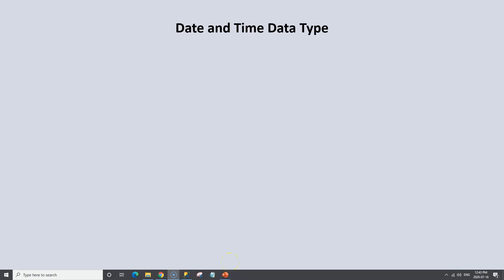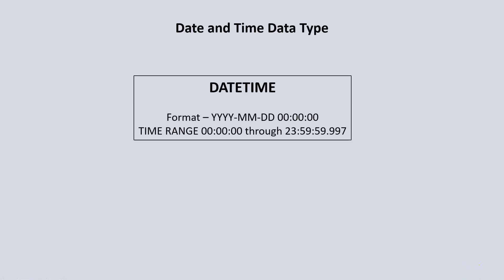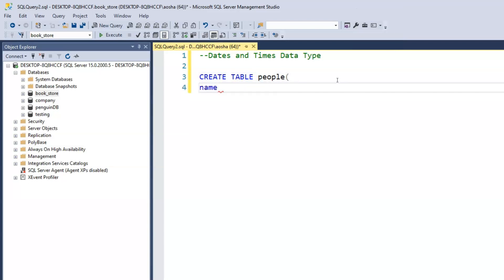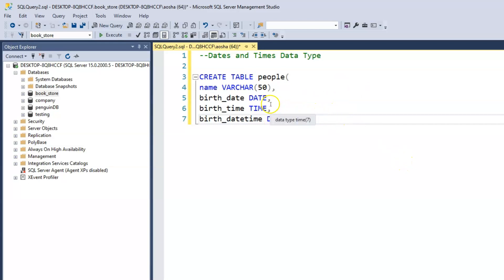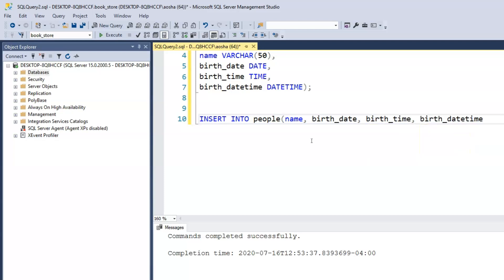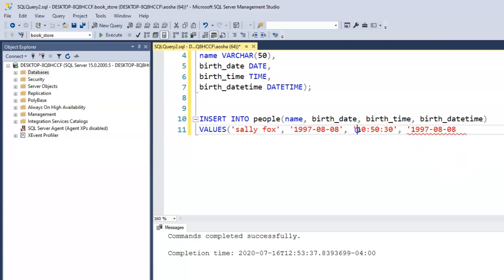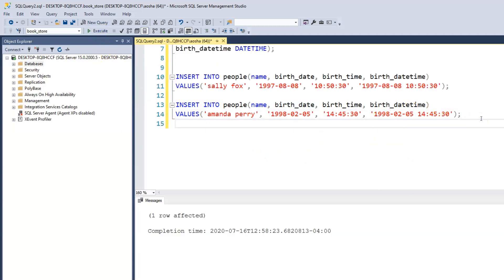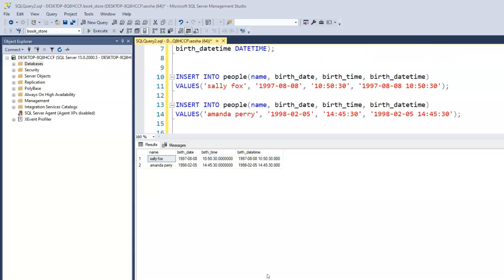52. How to Use Date Data Type in SQL Server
SQL Date data type is used for storing a date, time or a date/time value in the database.